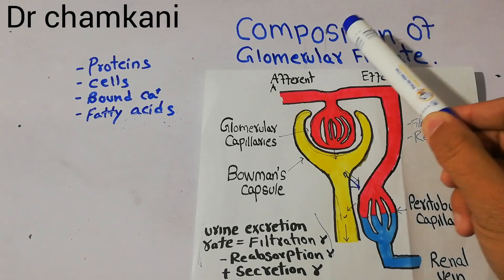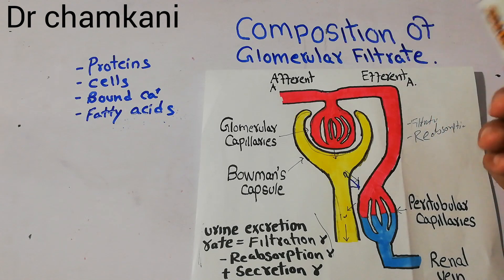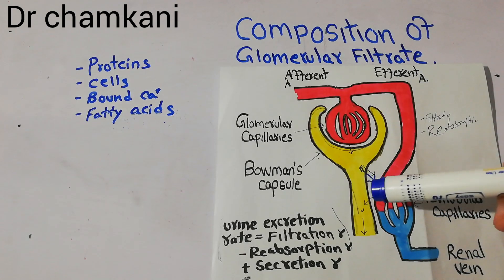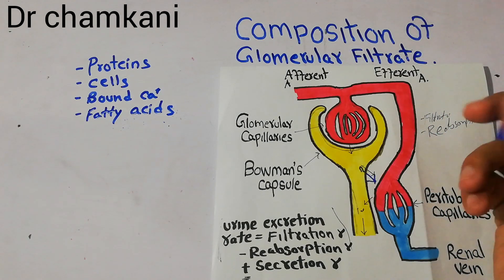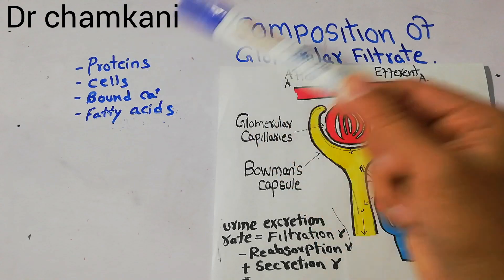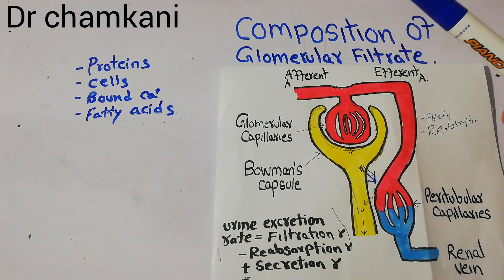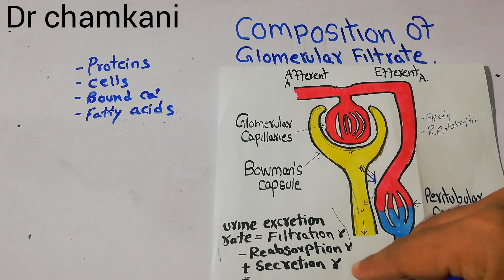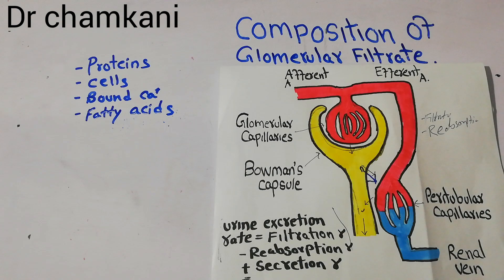Renal physiology 56 | Composition of Glomerular filtrate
composition of Glomerular filtrate